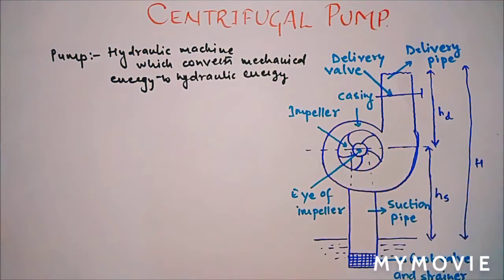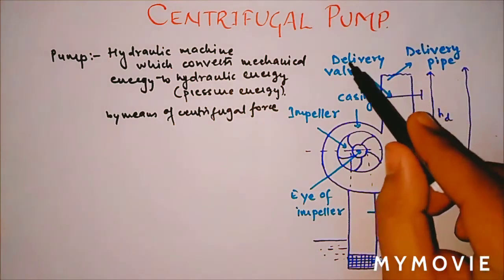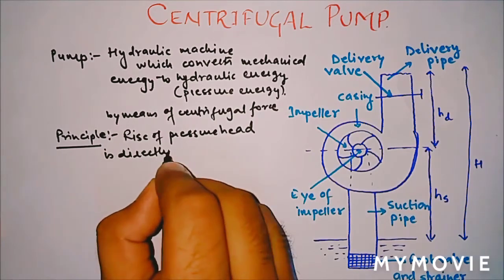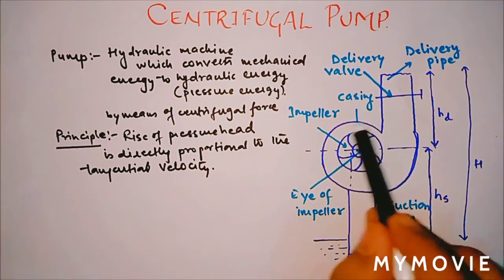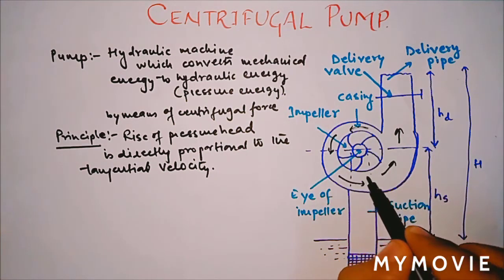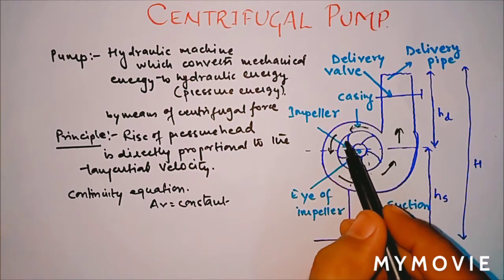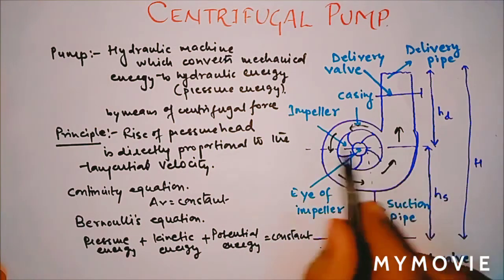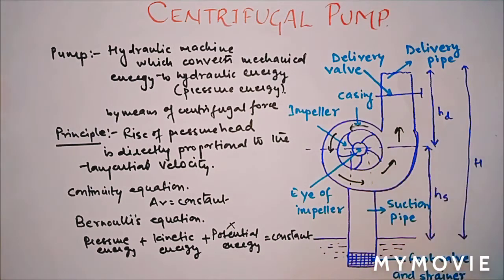Centrifugal pump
Working principle of centrifugal pump